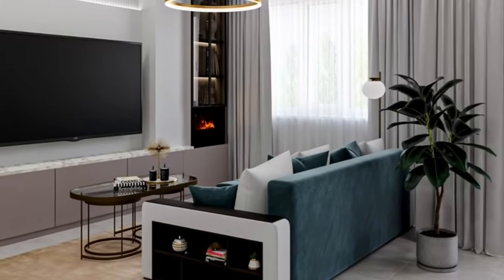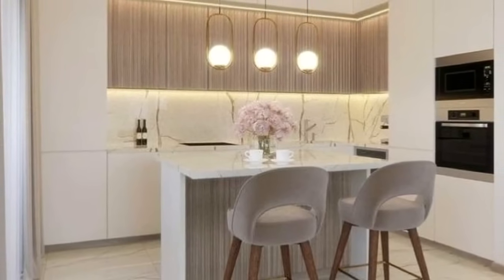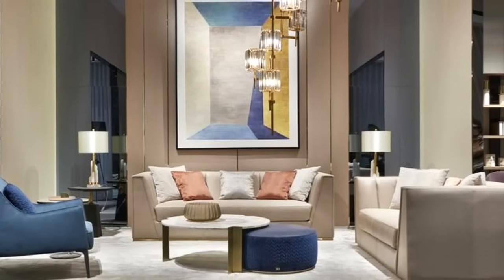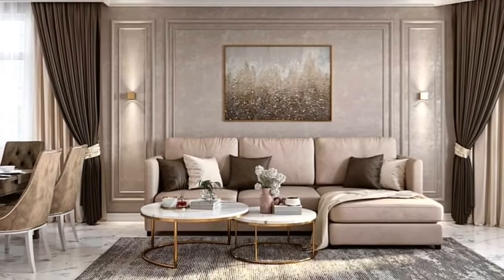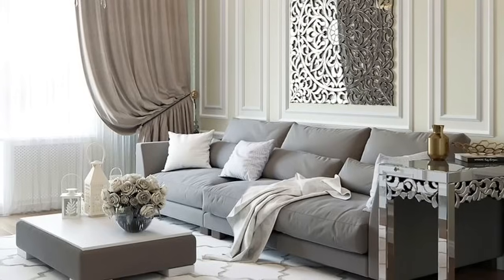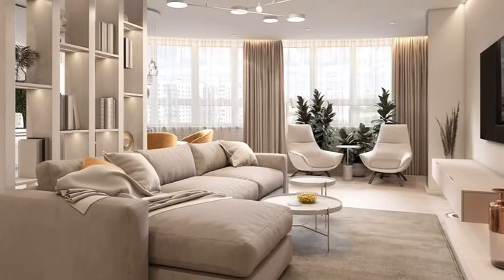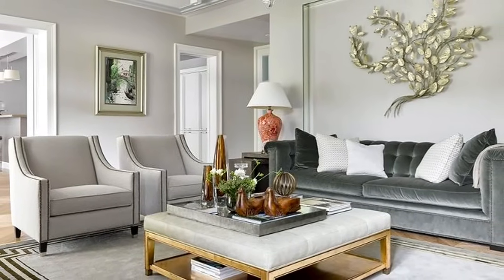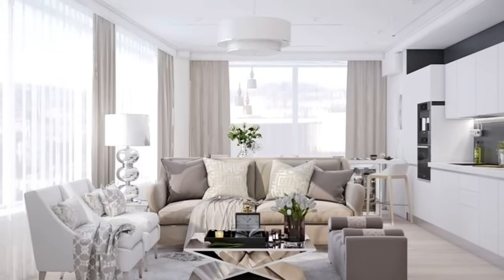Sophisticated Interior styling Ideas| Modern Livingroom Designs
Sophisticated Interior styling Ideas| Modern Livingroom Designs, colour pallets for your livingroom, tv cabinet ideas, tv wall art work, modern open plan livingroom and dining spaces, couch color schemes, Home Decor, colour scheme ideas for livingrooms, couch designs, colour pallets for your livingroom, tv cabinet ideas, tv wall art work, modern open plan livingroom and couch scheme ideas, carpet ideas, Interior livingroom designs,  enjoy